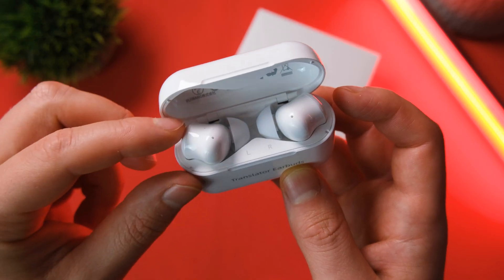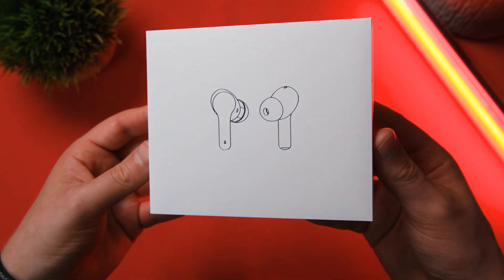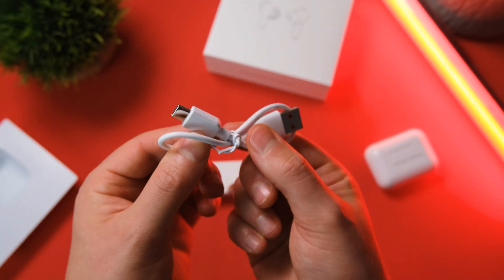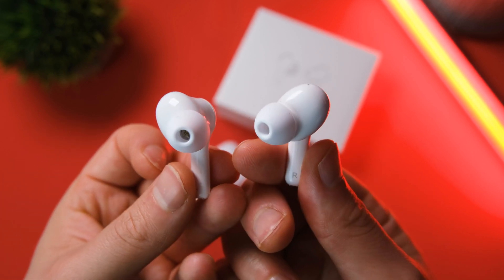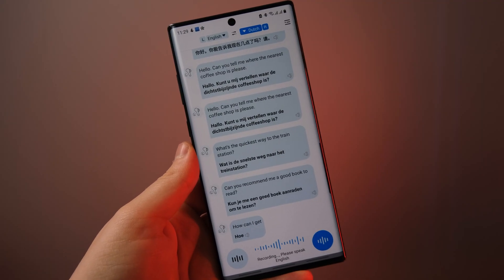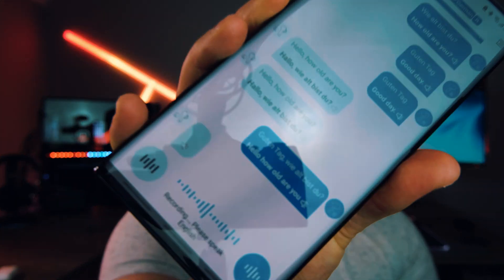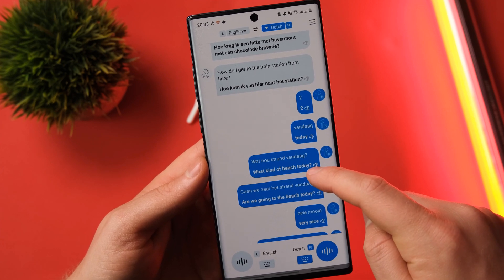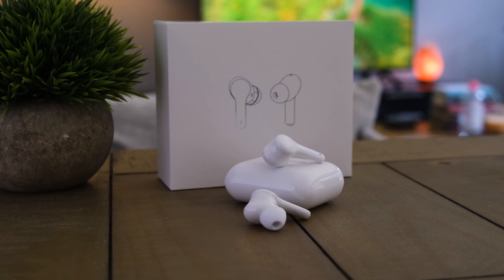Translating Earbuds ?! - WOOASK 3-in-1 Offline Translation & Bluetooth Earbuds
Looking for some cool new tech for 2021? Introducing the WOOASK translator buds! A pair of truly wireless earbuds, which can translate over 70 different languages in almost realtime, directly into your ears! Thats not all, they also come with a handy translator app, which can be used with or without the earphones. Wooask are currently working on an offline mode for your earbuds too, which will enable translation for up to 7 commonly spoken languages, without the need for your phone.

These are an essential addition to your everyday carry for those who are frequent travellers, they could also become useful during over seas business meetings, eliminating language barriers for better communication.

I for one thought they were pretty cool and certainly know a lot of you will get some use out of these.

In thier words: Description:
Newest AI-powered for Traslation, Music and Calls. Speak confidently without the language barrier. Affordable for All.